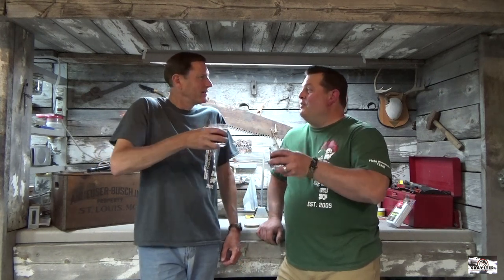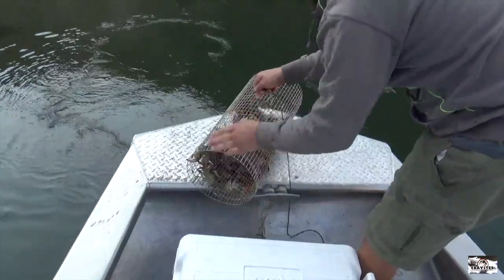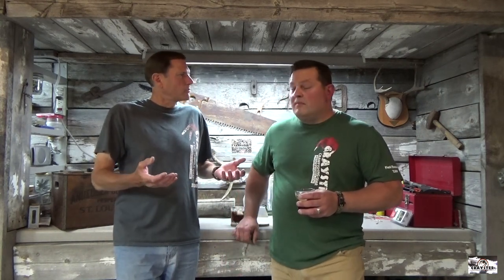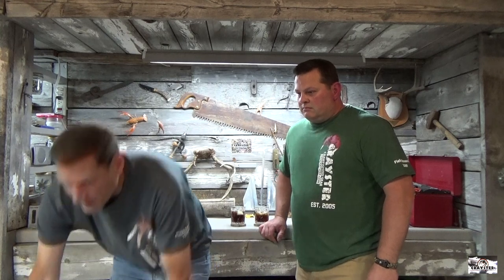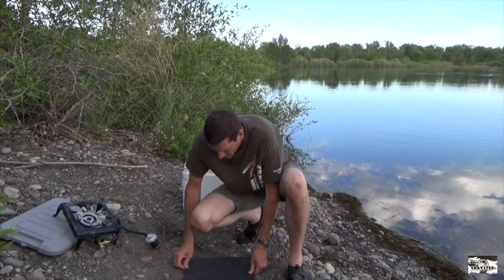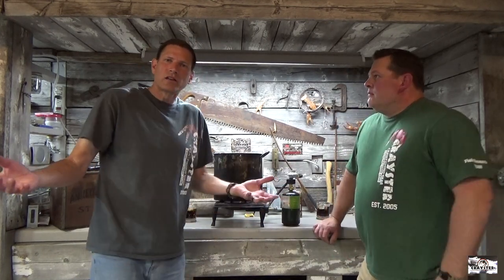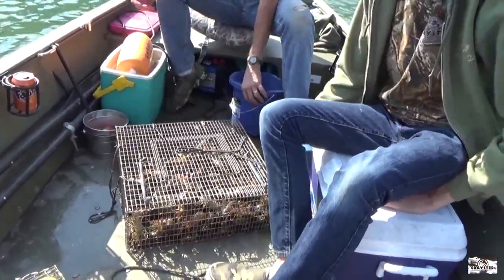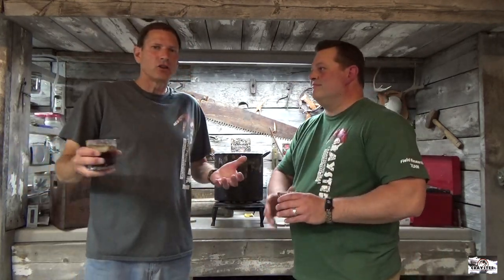Crawfishing Hack #4, Transporting Crawfish Crayfish and Mudbugs.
In this Crayster episode we talk about transporting crawfish.  From keeping crawfish fresh for cooking to legally transporting them in your area.   Jerry and Mike even discuss a 100% legal way to transport crawfish anywhere.  Enjoy!